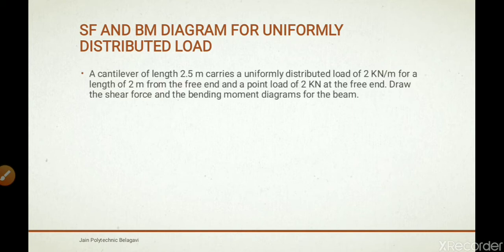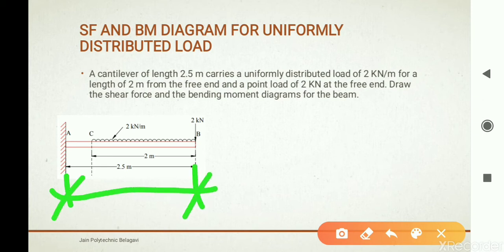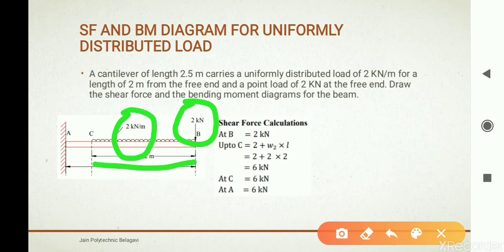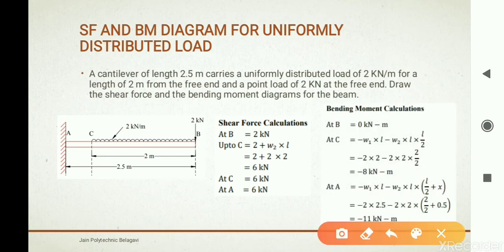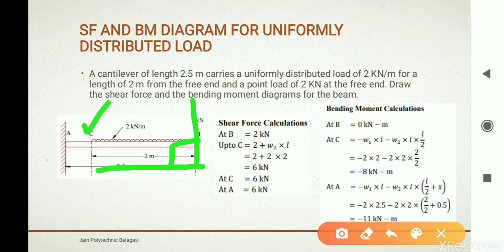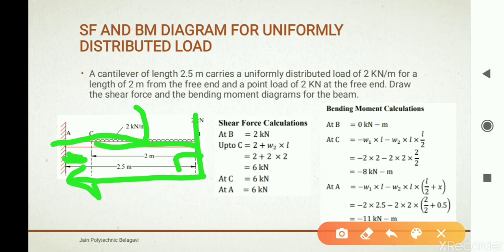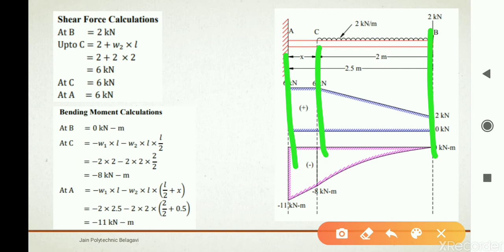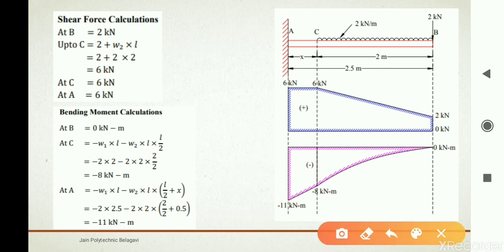15CE31T- UNIT-4 SFD & BMD LECTURE 33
PROBLEM ON CANTILEVER BEAM WITH UDL AND POINT LOAD